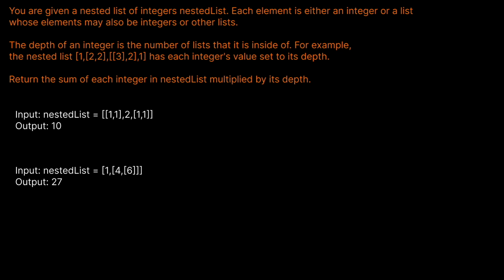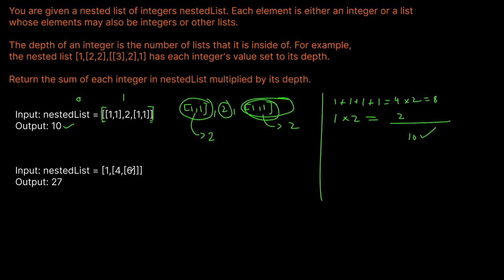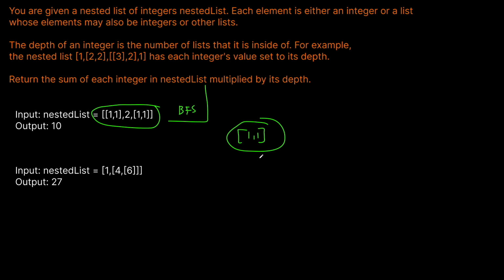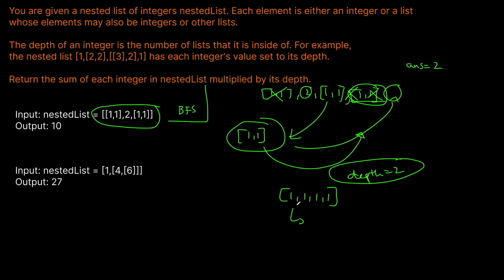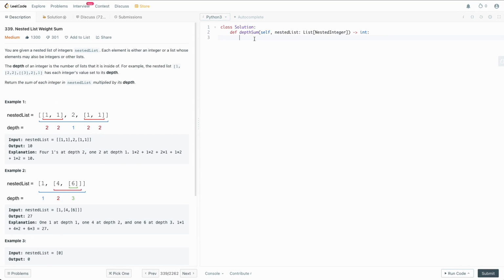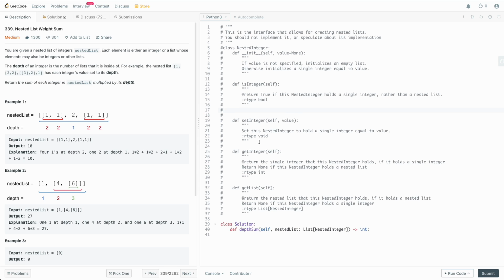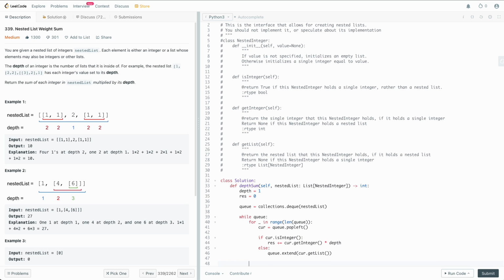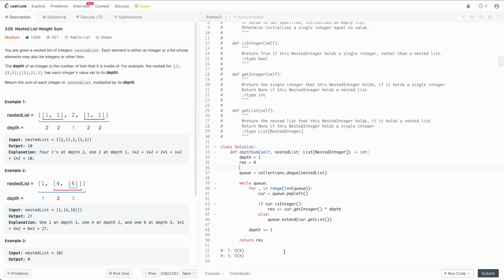NESTED LIST WEIGHT SUM | LEETCODE # 339 | PYTHON BFS SOLUTION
In this video we are solving a popular Facebook interview question: Nested List Weight Sum (Leetcode # 339(.

This is a weird problem because we aren't given the data outright but rather given to us as part of a NestedList class that we need to interact with. Nothing crazy for the solution though, a standard BFS will solve this question beautifully.